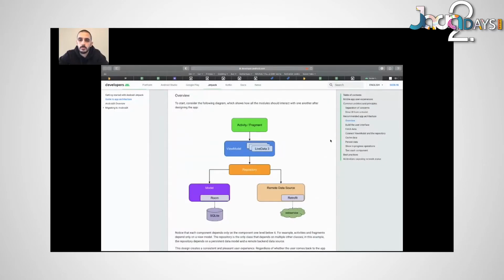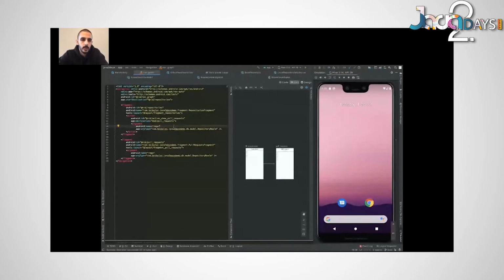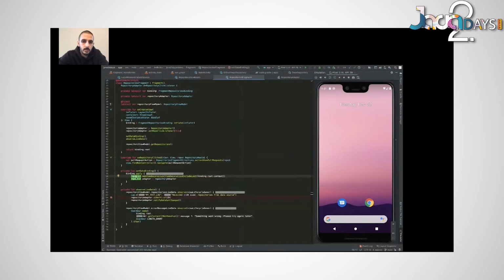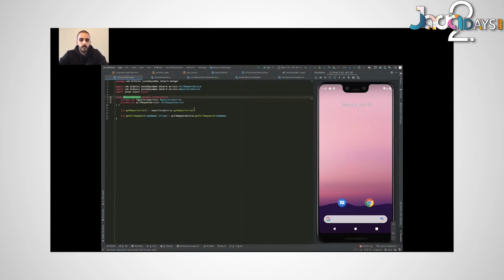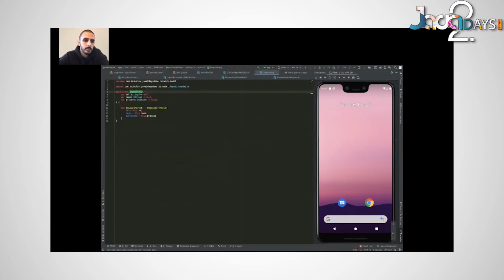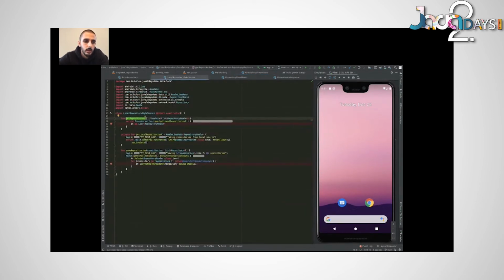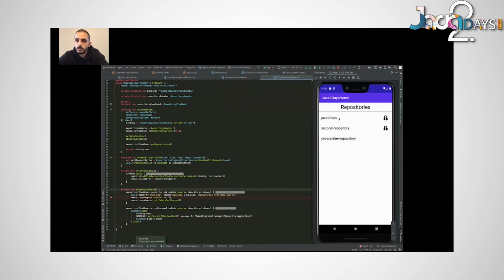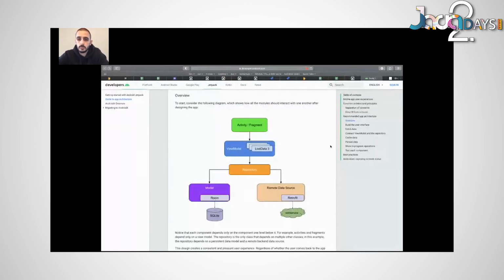BORIS NIKOLOV:: Creating The Right Android Structure for Future Proof Development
Creating The Right Android Structure for Future Proof Development